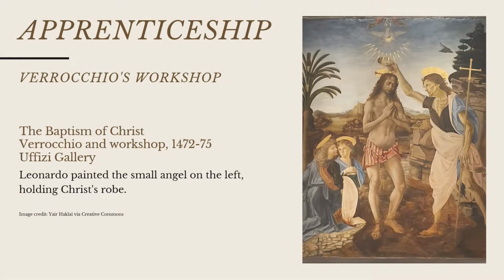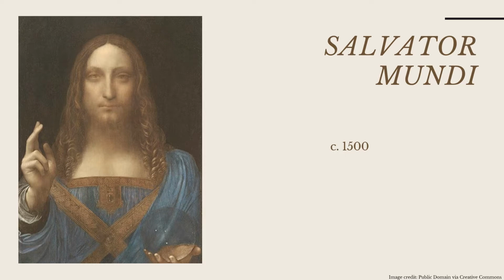Leonardo da Vinci: The Original Renaissance Man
In honor of the 500th anniversary of Leonardo da Vinci's death, take a journey with us through his life and works.